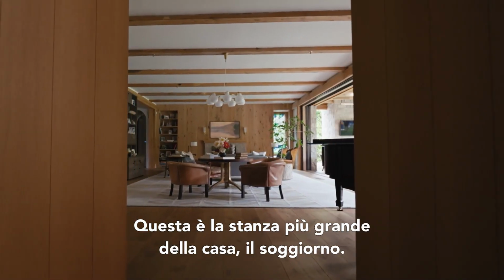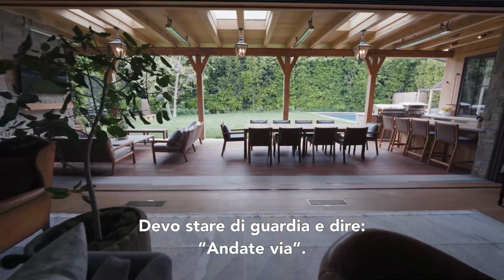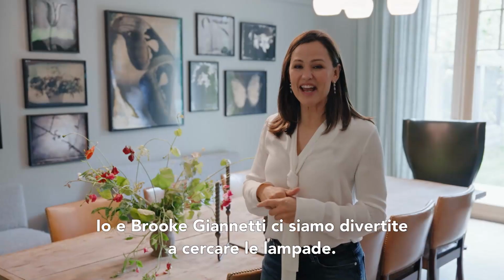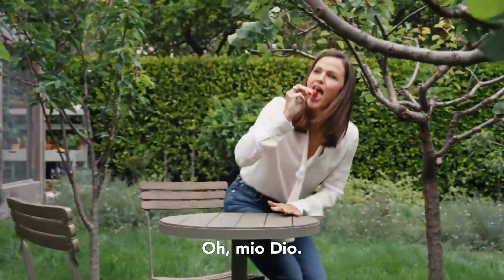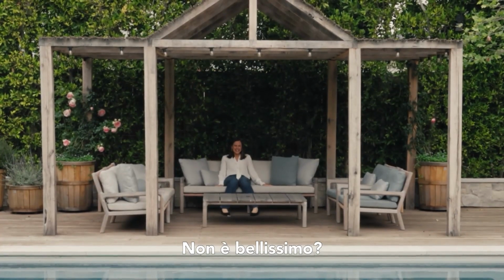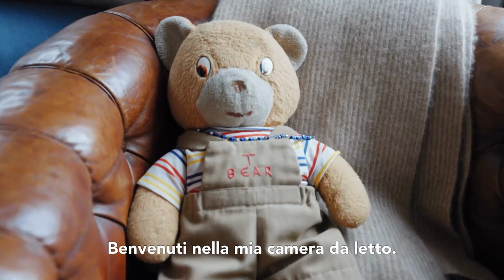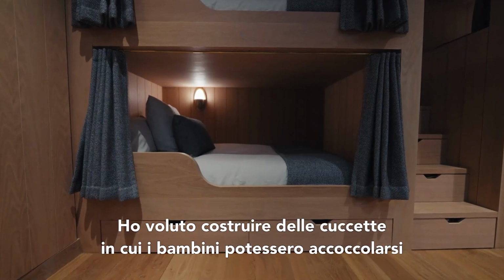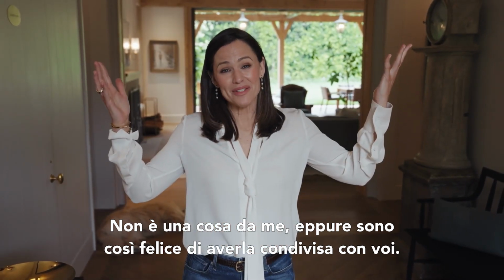Jennifer Garner: tour della sua incantevole casa in stile fattoria a Los Angeles | AD Italia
Jennifer Garner accoglie AD per un tour nella sua casa in stile fattoria a Los Angeles.

Durante la progettazione della casa, non c'è stata nessuna bacheca su Pinterest o immagini prese da una rivista; si è trattato semplicemente di una discussione approfondita con i designer Steve e Brooke Giannetti e di un dipinto ad acquerello della loro visione.

Insieme, hanno progettato un'oasi in stile fattoria piena di calore e carattere. Dalla sua cucina in legno, con una postazione dedicata alla panificazione, fino a un frutteto nel giardino sul retro, è facile dimenticare che l'attrice vive nel trambusto di Los Angeles. 'Volevo che sembrasse vecchia, affascinante e storica, ma anche che funzionasse per una grande famiglia con tante cose in corso.

00:00 Introduzione
00:17 Soggiorno
02:00 Cucina
03:09 Sala da pranzo
03:50 Biblioteca
04:54 Frutteto
05:56 Serra
06:17 Area piscina
06:53 Pianerottolo
07:20 Angolo lettura
07:59 Camera da letto principale
08:41 Bagno principale
09:21 Stanza per pigiama party